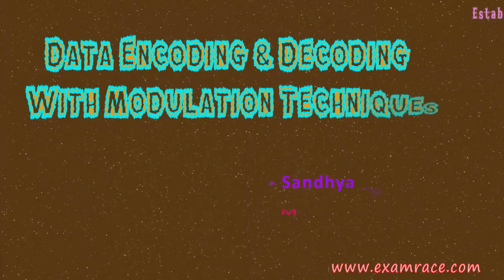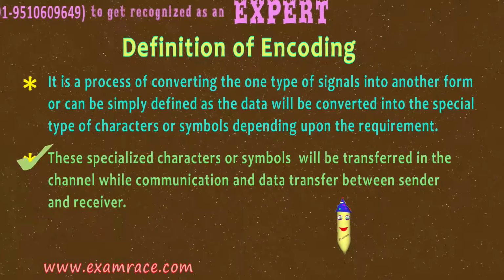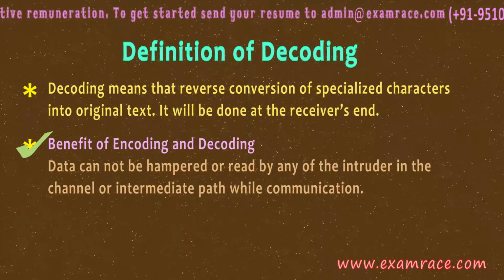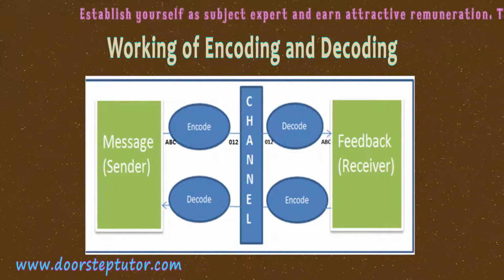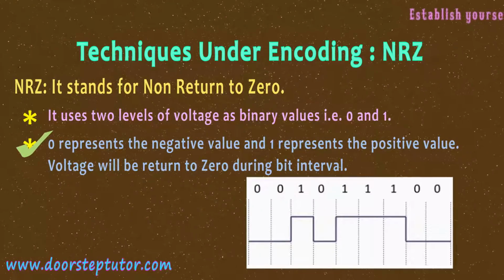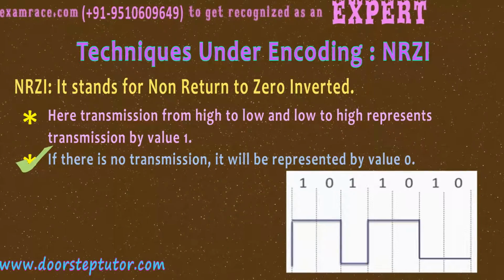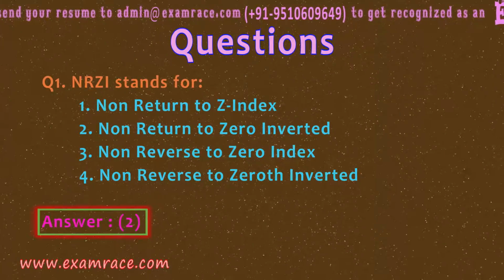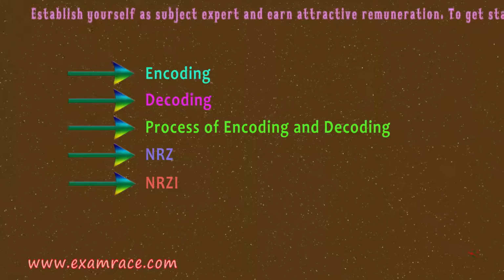Data Encoding and Decoding with Modulation Techniques (Computer Science)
Definition of Encoding: It is a process of converting the one type of signals into another form or can be simply defined as the data will be converted into the special type of characters or symbols depending upon the requirement.
These specialized characters or symbols  will be transferred in the channel while communication and data transfer between sender and receiver.
Definition of Decoding: Decoding means that reverse conversion of specialized characters into original text.
It will be done at the receiver’s end.
Benefit of Encoding and Decoding
Data can not be hampered or read by any of the intruder in the channel or intermediate path while communication.
Techniques under Encoding : NRZ
\NRZ: It stands for Non Return to Zero.
It uses two levels of voltage as binary values i.e. 0 and 1.
0 represents the negative value and
1 represents the positive value. Voltage will be return to Zero during bit interval.
Techniques under Encoding : NRZI
NRZI: It stands for Non Return to Zero Inverted.
Here transmission from high to low and low to high represents transmission by value 1.
If there is no transmission, it will be represented

Topics @0:13
Definition of Encoding @0:32
Definition of Decoding @1:49
Working of Encoding and Decoding @2:55
Techniques under Encoding @3:53
NRZ @3:56
Techniques under Encoding @5:03
NRZI @5:07
Questions @6:45

0:00 Introduction
0:12 Topics
2:55 Working of Encoding and Decoding
3:54 Techniques Under Encoding: NRZI
6:45 Questions